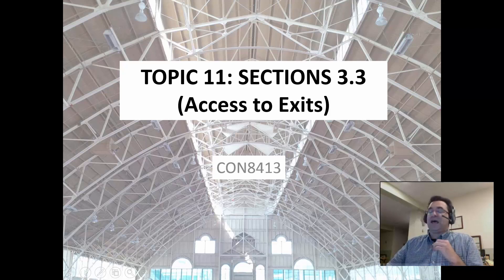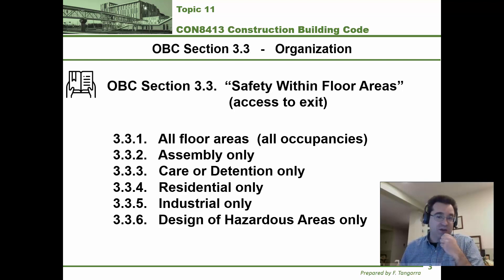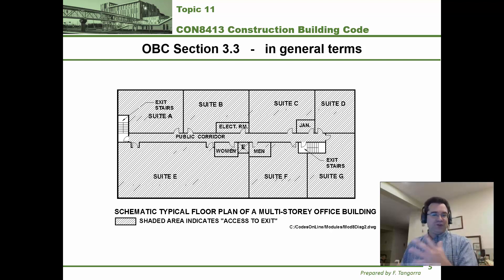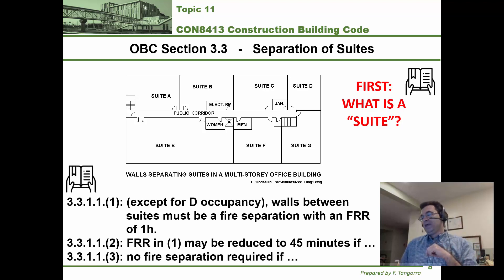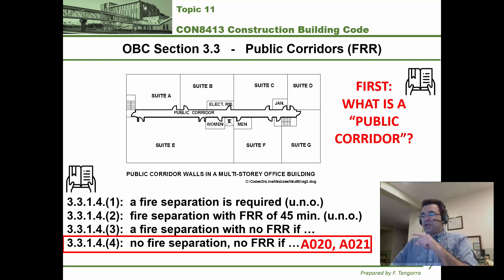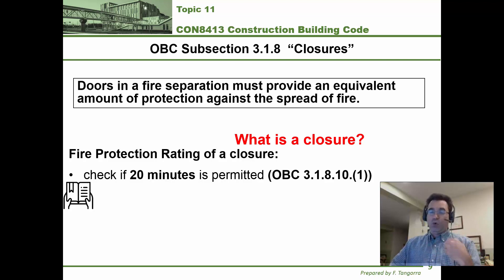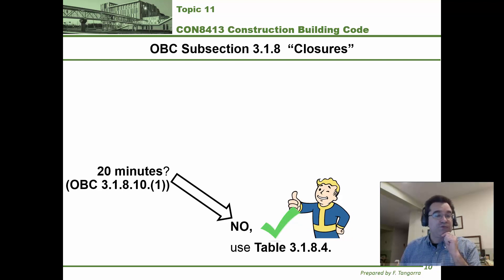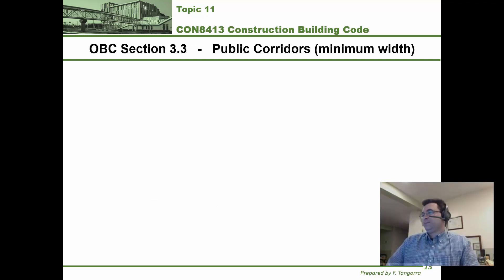CON8413: TOPIC 11 Part 01 (Safety within floor areas)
Please be sure to download the course notes and homework associated with this topic (Topic 11).